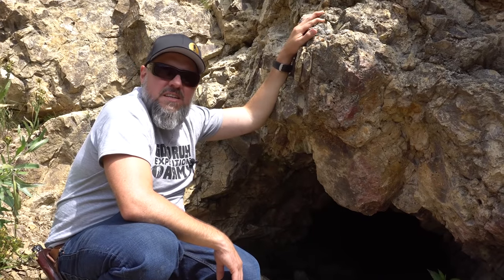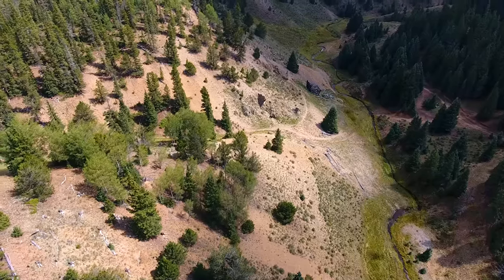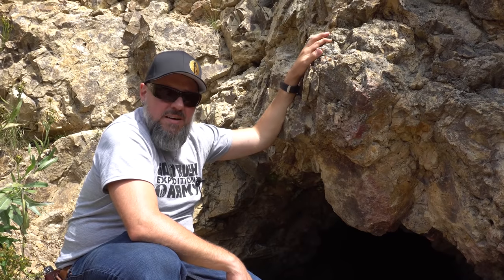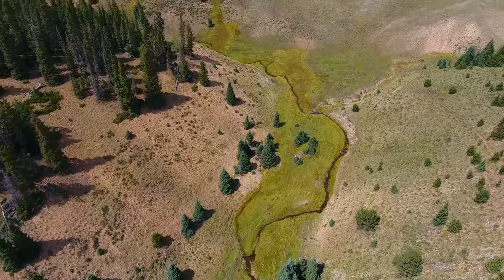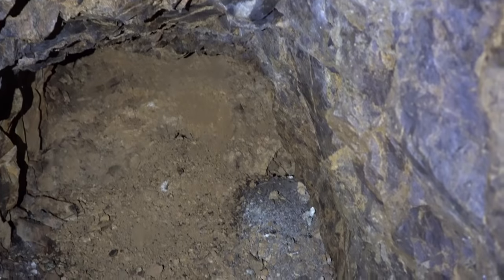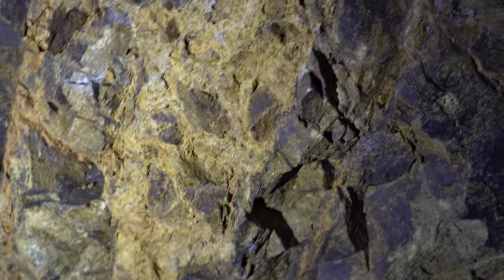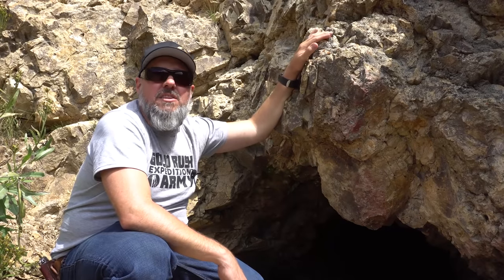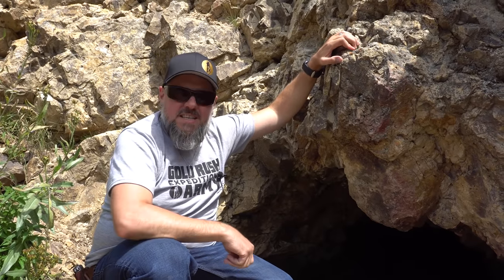Edison Gold Mining Claim - New Mexico - 2017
The Edison Mine is a historic lode and placer mine that was worked as early as the 1890s and through the 1930s by the Edison Mining and Milling Company. It is thought that the historic Anchor Mine and the Edison Mine are actually the same mine and the Anchor mine was the first prospect in the area.